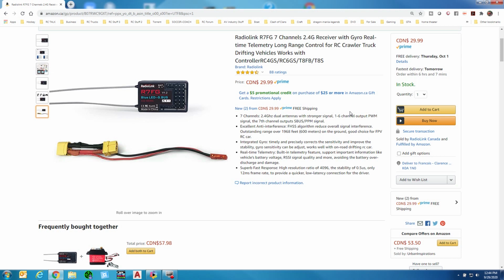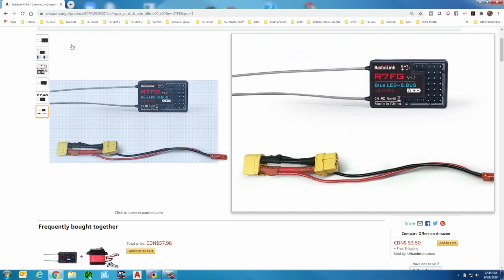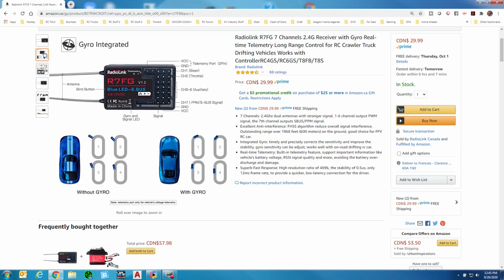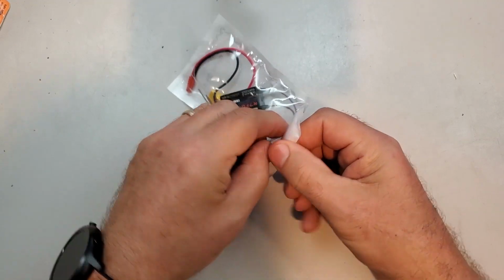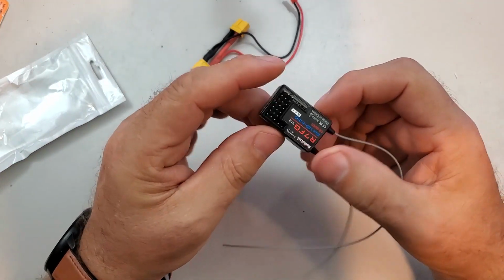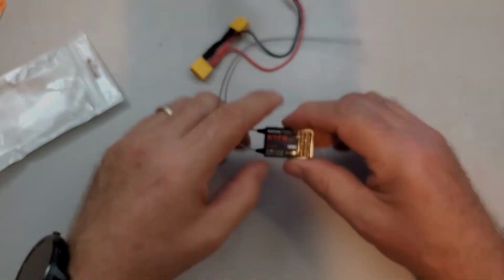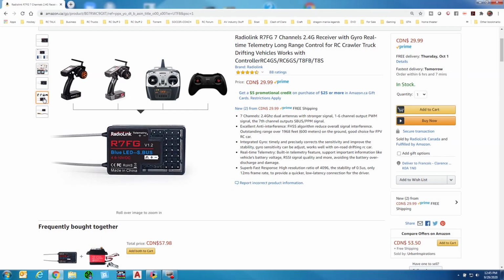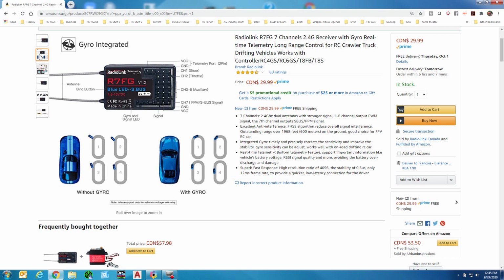Radiolink R7FG 7 Channels 2.4G Receiver with Gyro from Amazon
I got a Radiolink R7FG 7 Channels 2.4G Receiver with Gyro from Amazon for my Kyosho Rampage